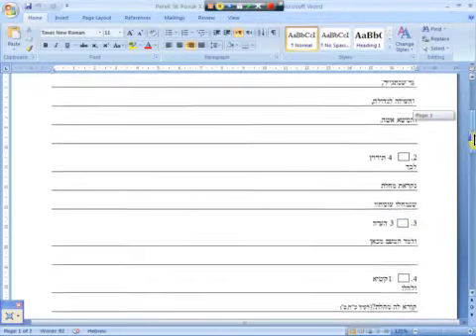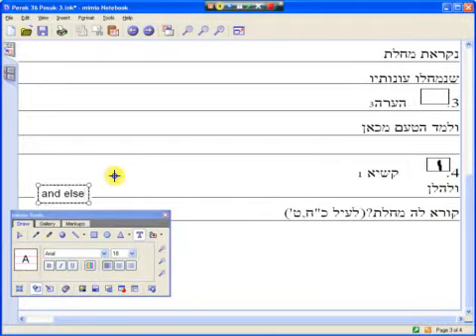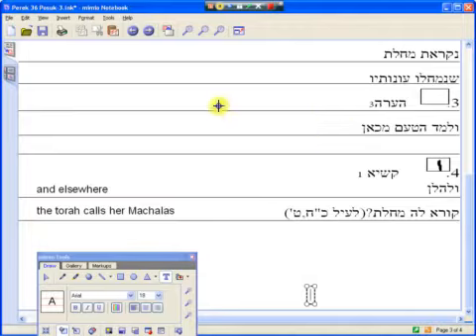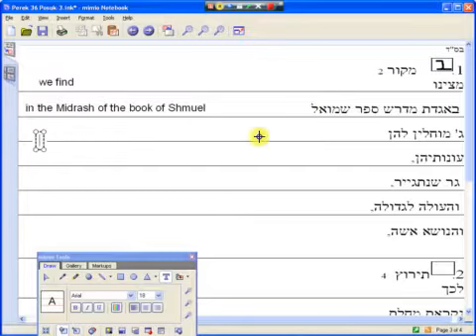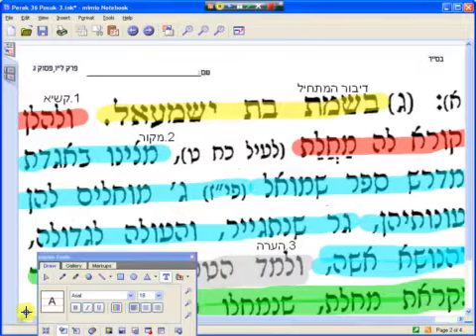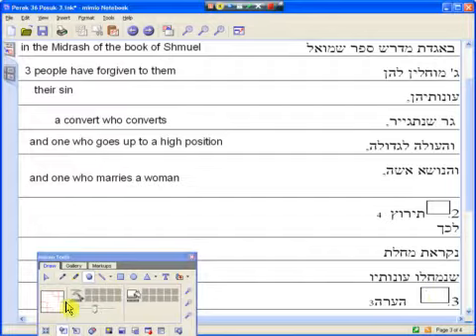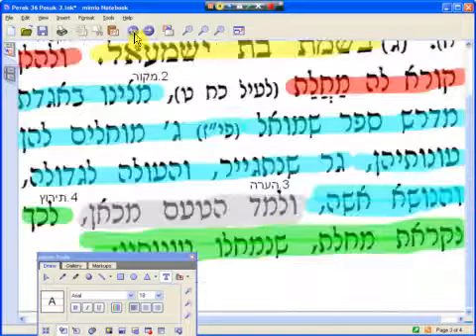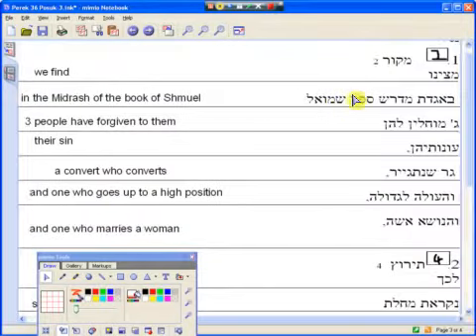Unjumble4 Answers Test